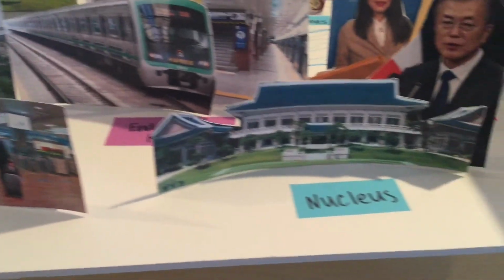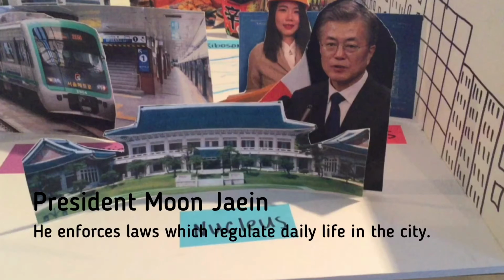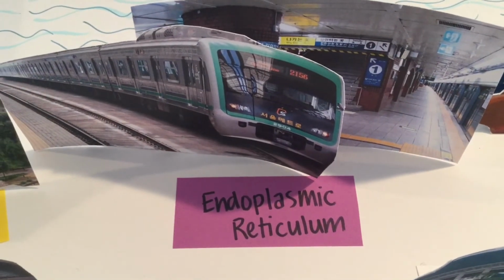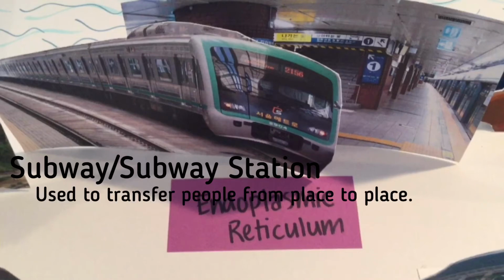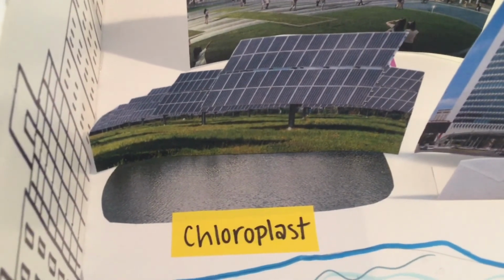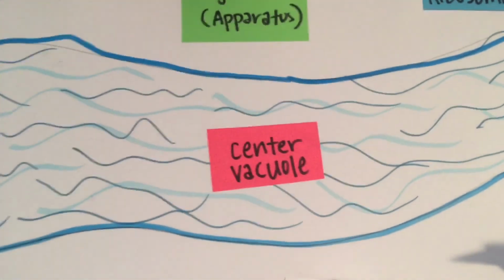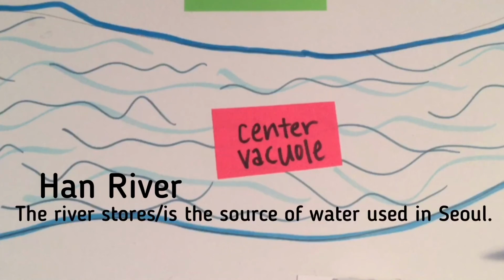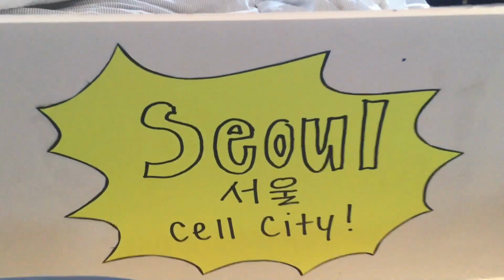Cell City Project - Macy Brown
Musician: Rook1e